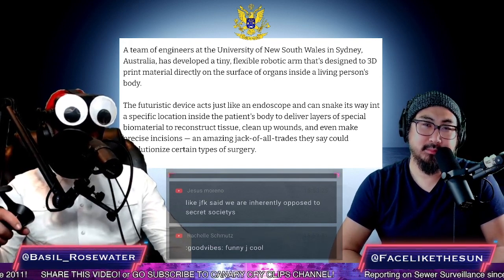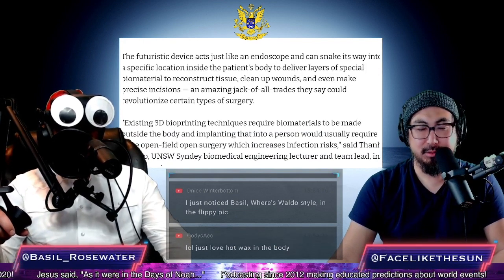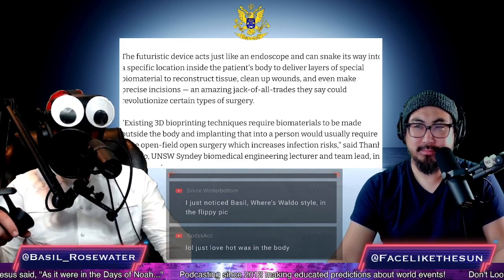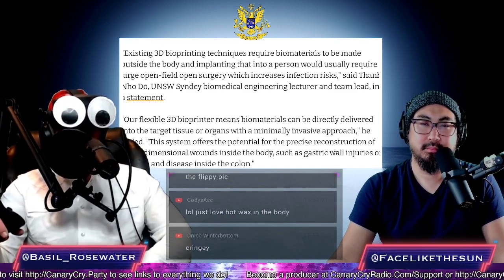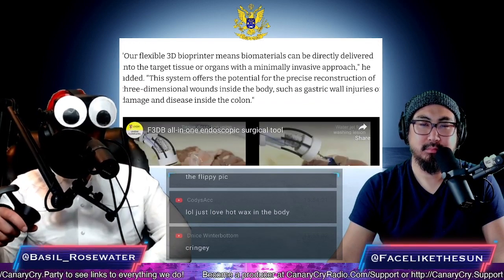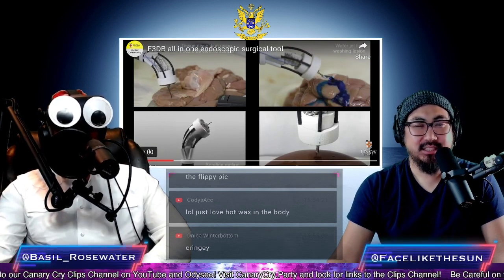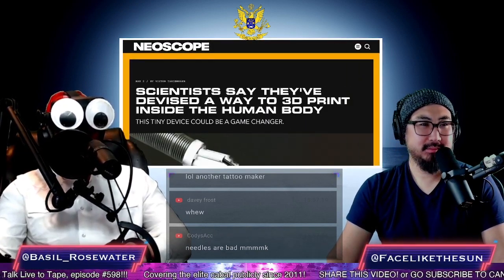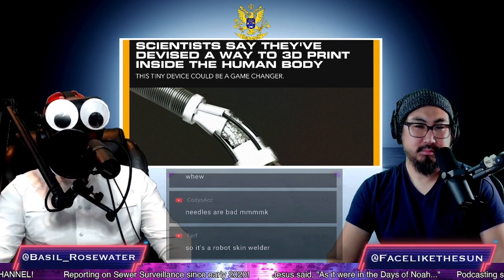New Flippy Arm Can 'Bioprint' Directly on Your Organs CCNT 598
Clipped From a Live Broadcast of Canary Cry Newstalk! Search Canary Cry NewsTalk for more, or visit canarycry.party for full access to everything!

All links and sources can be found here in the show notes